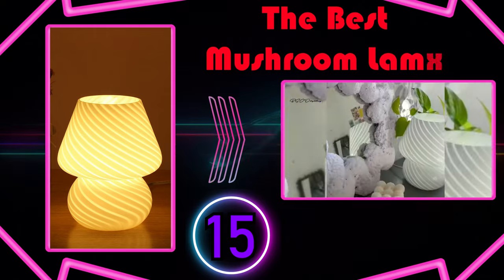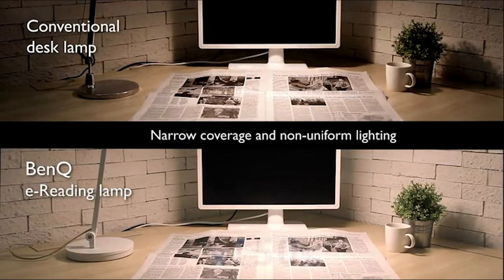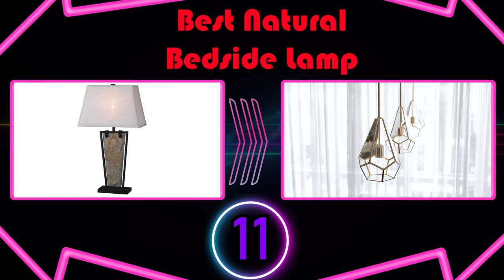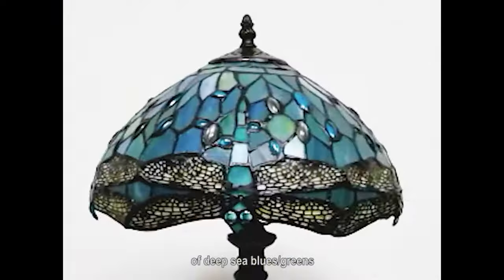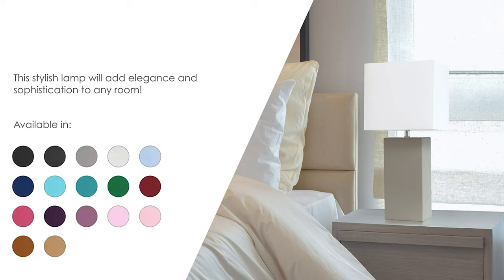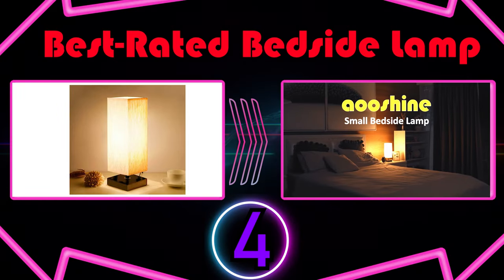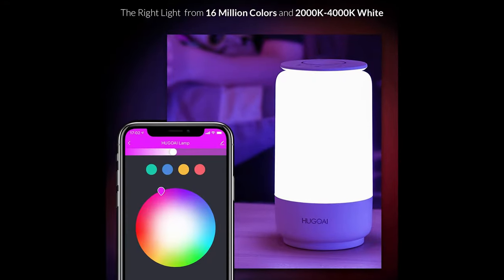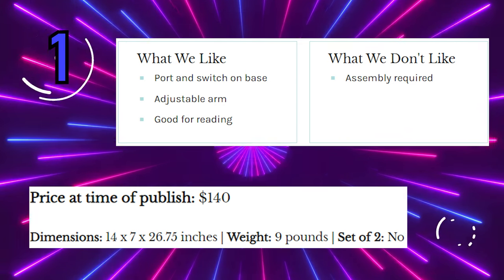✅ This Video Will Be ENOUGH For You For Table Lamps 🤩 BEST Table Lamps in 2023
In this video, we have compiled the best table lamps for you in 2023. There are special lamps available in this list for everyone from students to employees. The best lamps for studying are also available in this list, and they are under $ 500. There are table lamps for every room in your house. Lamps are available from the bedroom to the living room. Moreover, they also have the bulam bujar study rechargeable features on Amazon. These India and Bangladesh style lamps give you the best features for working from home. At the same time, the best bedside lamps are included in this list in sufficient quantity. In addition, you can give a different perspective to your bedroom with these cool bedroom lamps.

If you like the video, you can support me by subscribing, and if you don't like it, if you specify the reason for this in the comments, you will make a great contribution to me and my development.

Video Episodes:

00:00 Intro
00:29 15-) The Best Mushroom Lamp
00:57 14-) Best Desk Lamp with Charging Abilities
02:09 13-) BenQ e-Reading LED Swing-Arm Desk Lamp
03:23 12-) Boncoo Touch Control Table Lamp
04:27 11-) Best Natural Bedside Lamp
05:21 10-) Best Kids Bedside Lamp
06:12 9-) Best Stained-Glass Bedside Lamp
07:11 8-) Best Three-Way Bedside Table Lamp
08:00 7-) Best Faux-Leather Bedside Lamp
08:46 6-) Best Bedside Lamp With Glass Lampshade
09:26 5-) Best Colorful Bedside Lamp
10:46 4-) Best-Rated Bedside Lamp
11:38 3-) Best Color-Changing: HUGOAI Smart LED Table Lamp
12:38 2-) Best Traditional: Regency Hill Ben Traditional Table Lamps
13:30 1-) Best with USB Port: 360 Lighting Wray Adjustable Desk Lamp with USB Port
14:28 General Evaluation

You should watch these decoration videos for Home ideas;

❱ DO NOT BUY Furniture for Your Home WITHOUT WATCHING This Video!

❱ Only These 5 of the Coffee Machines are Worth Spending Your Money On! 🤩 - That's Why 🤩

🎉 Welcome to the world of Zeken home decoration ideas.

Home Decor, Bedroom Decor, Beauty Products, and Decor Product videos are with you on the Zeken Youtube channel. Many practical ideas, such as home decorating ideas and how-to videos, will also be on this channel. Moreover, you can have these products with Zeken quality.

The satisfaction and feedback of our customers is our greatest guide when researching new products. I will be happy to help you.

Products Links:

❱ 1-) Best with USB Port: 360 Lighting Wray Adjustable Desk Lamp with USB Port Amazon
❱ 2-) Best Traditional: Regency Hill Ben Traditional Table Lamps Amazon
❱ 3-) Best Color-Changing: HUGOAI Smart LED Table Lamp Amazon
❱ 4-) Best-Rated Bedside Lamp
❱ 5-) Best Colorful Bedside Lamp
❱ 6-) Best Bedside Lamp With Glass Lampshade
❱ 7-) Best Faux-Leather Bedside Lamp
❱ 8-) Best Three-Way Bedside Table Lamp
❱ 9-) Best Stained-Glass Bedside Lamp
❱ 10-) Best Kids Bedside Lamp
❱ 11-) Best Natural Bedside Lamp
❱ 12-) Boncoo Touch Control Table Lamp
❱ 13-) BenQ e-Reading LED Swing-Arm Desk Lamp
❱ 14-) Best Desk Lamp with Charging Abilities Amazon